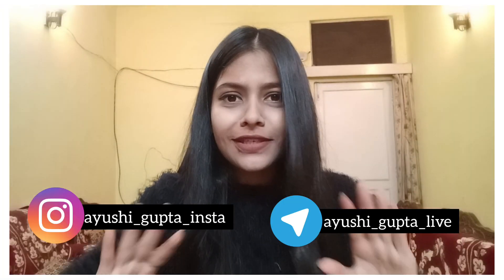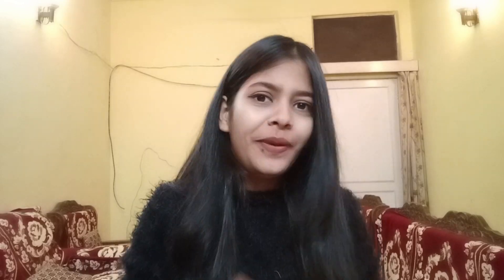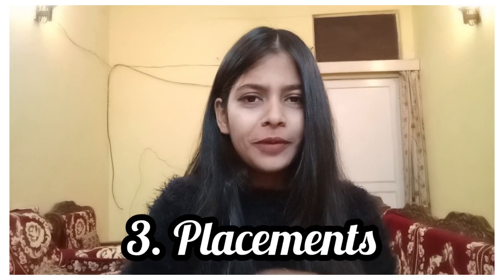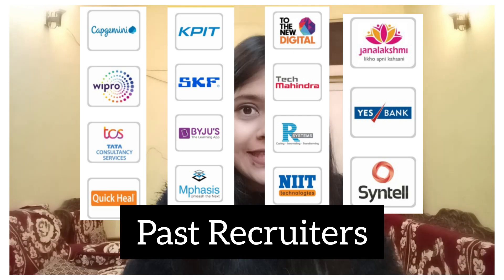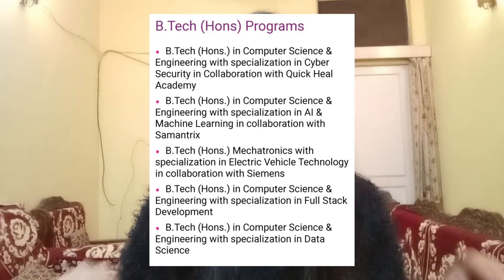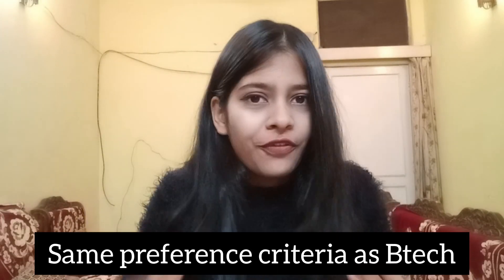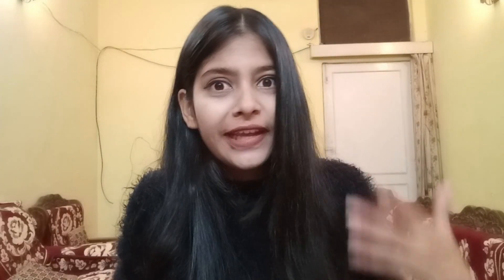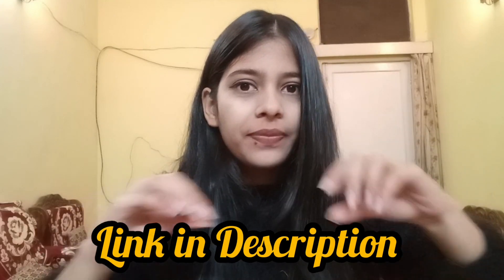Btech From A Private University? Top Private Engineering College In India | Quantum University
Often we are looking for private universities to do our engineering degree. If you have landed this video searching for that then yay!
In this video I have talked about the various Btech Programs offered at Quantum University. Quantum University comes in the list of top private universities in Uttrakhand for engineering. A detailed review of the School Of Technology has been given in the video along with all the details of the various Btech , Btech hons and Integrated Btech + MBA programs offered here including their duration, eligibility , fees , career , course etc.

Do you feel like sharing this video with your friends & classmates?
I'll be thankful!

e/Ayushi-Gupta-1973

Do let me know your views on this video in the Comments Below 👇

▶️EARN up to ₹500/- as Paytm Cash just by writing your COLLEGE REVIEW

▶️Start your Mutual Funds & Stock Investment Journey Now & Earn ₹100 Reward !